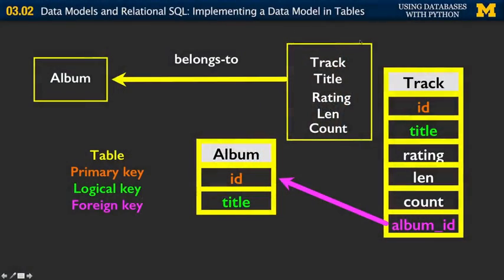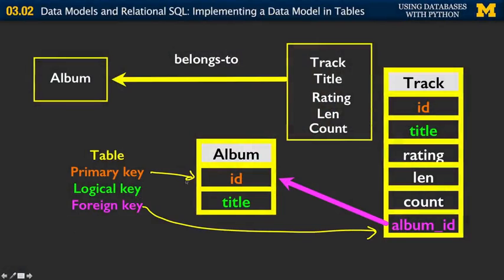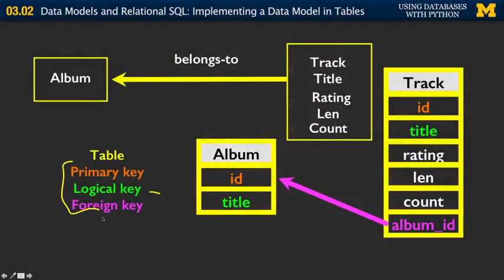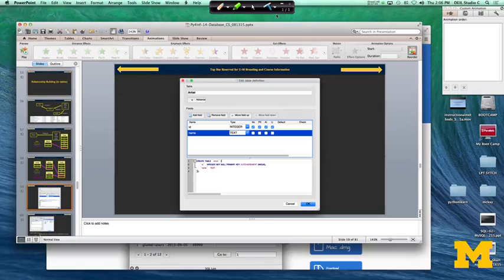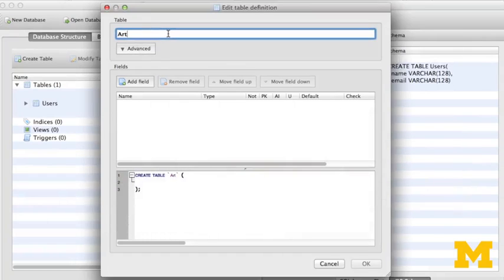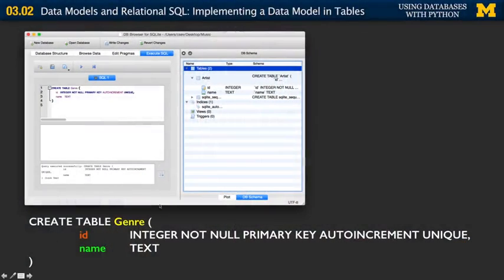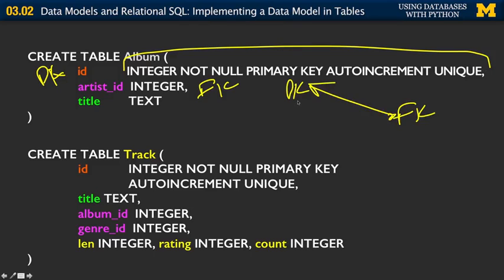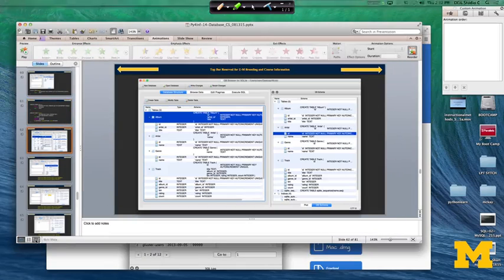Representing a Data Model in Tables University of Michigan